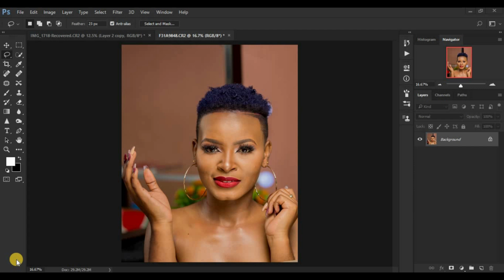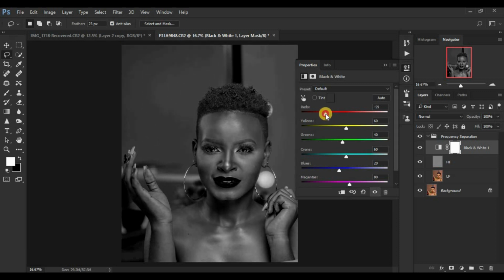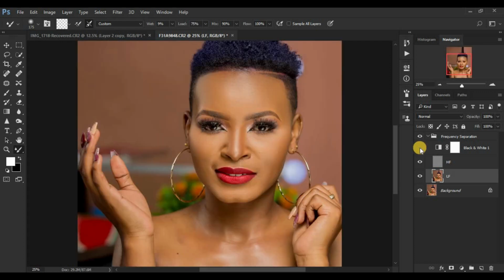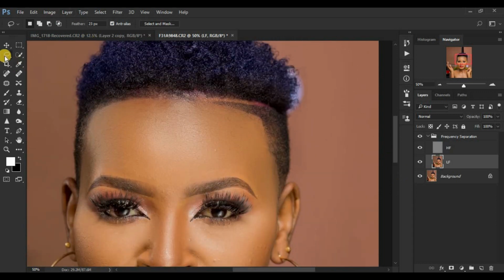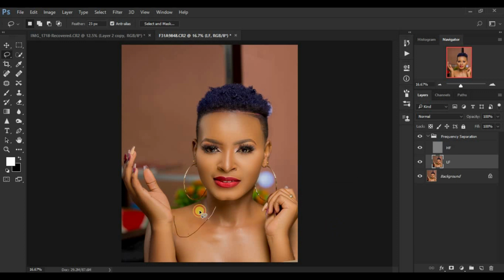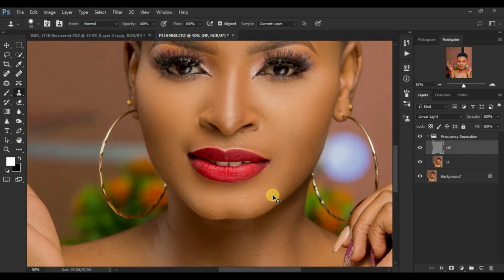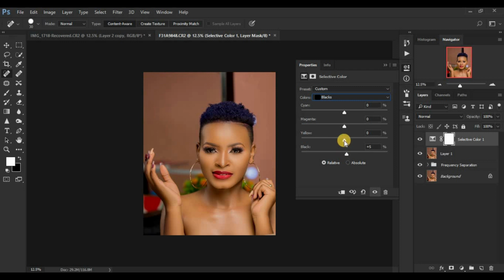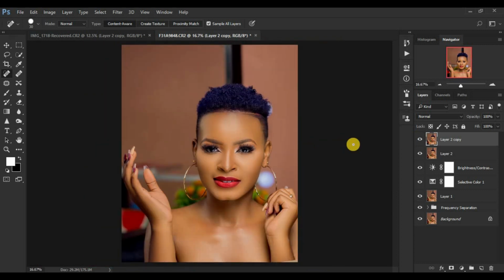FREQUENCY SEPARATION SKIN RETOUCHING IN PHOTOSHOP + Free Frequency Separation Action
Learn how to do high end skin retouching professionally using the technique of frequency separation in Photoshop. In this tutorial, you will learn how to blend skin tones using the mixture brush tool and later finetune your overall image using the lasso tool method. Also learn about the best way to remove acne and blemishes from your portraits in Photoshop.

In this tutorial you will also learn about how to whiten eyes and teeth in Photoshop.

Also learn how to remove blemishes from your portraits and color-grade your portraits in Photoshop to give them that more professional look.